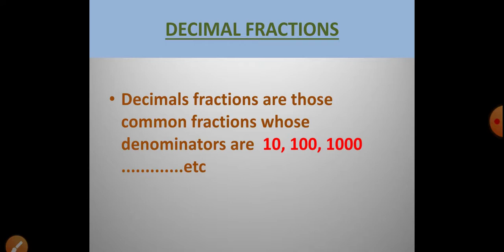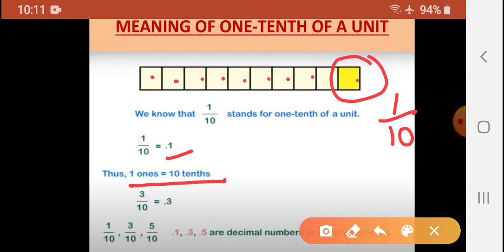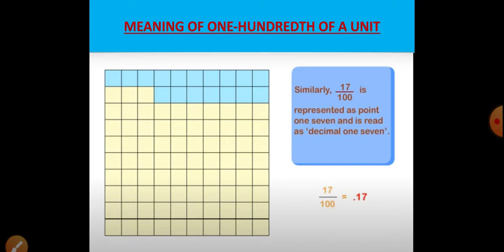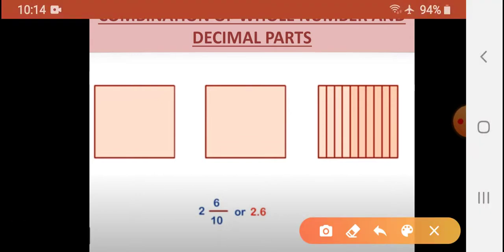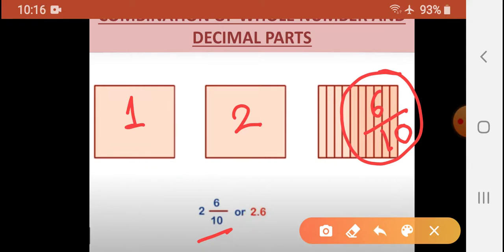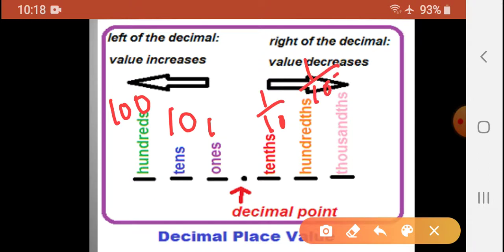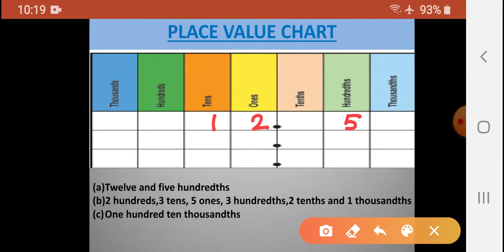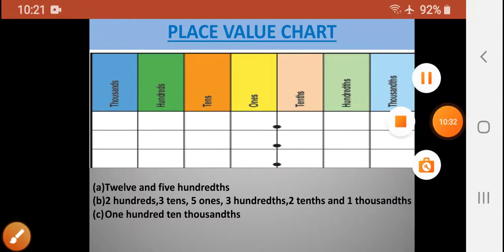DECIMALS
Part - 1